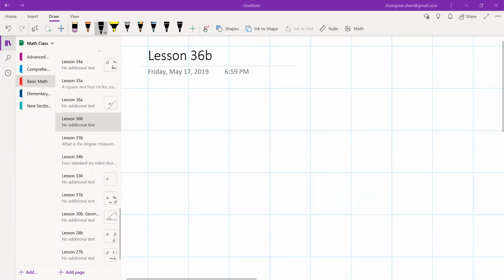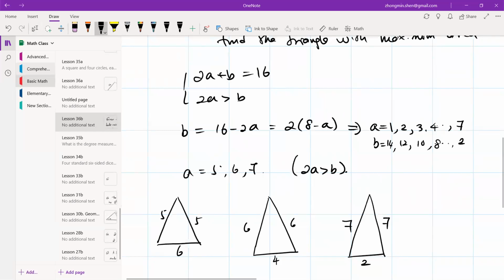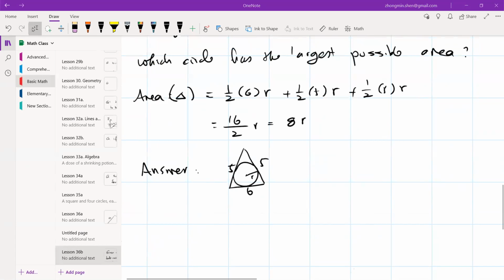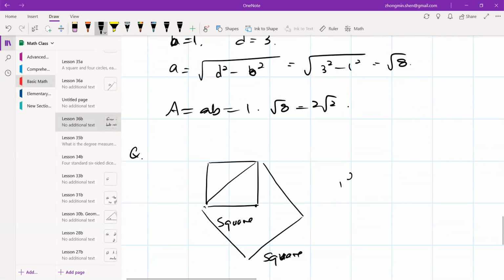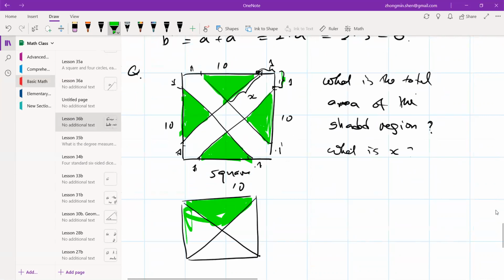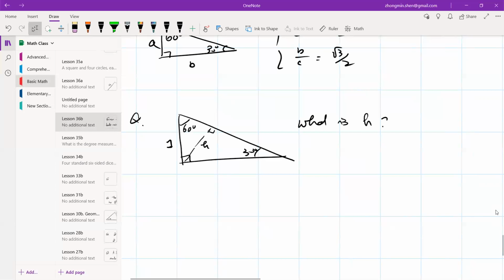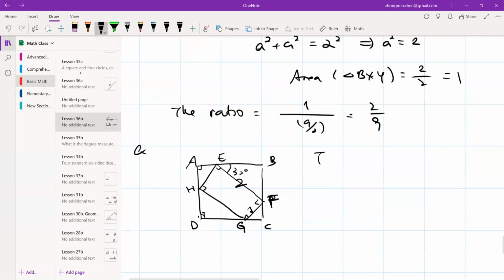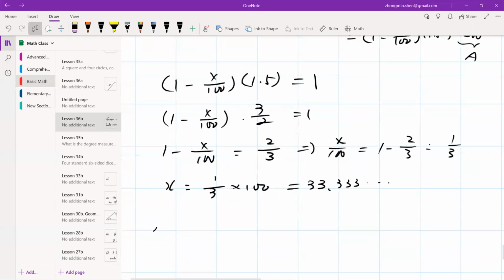Shen's Basic Math Lesson 36b